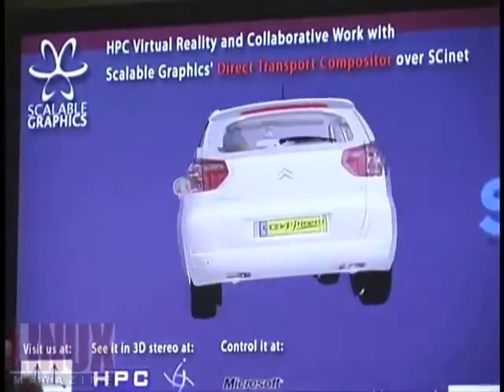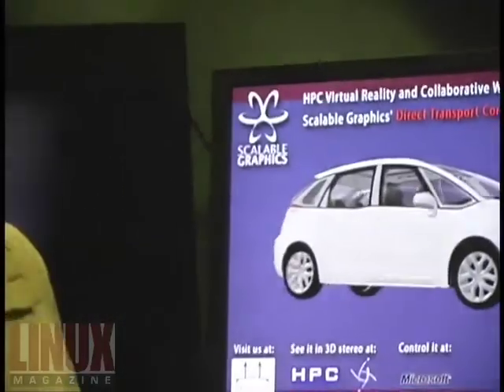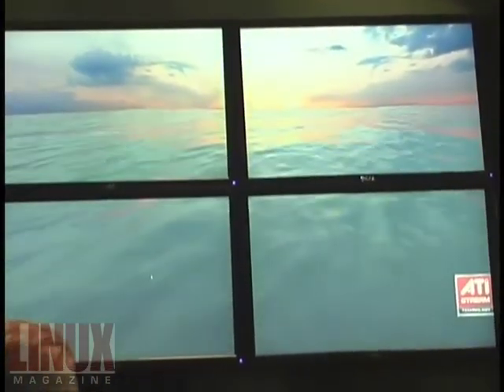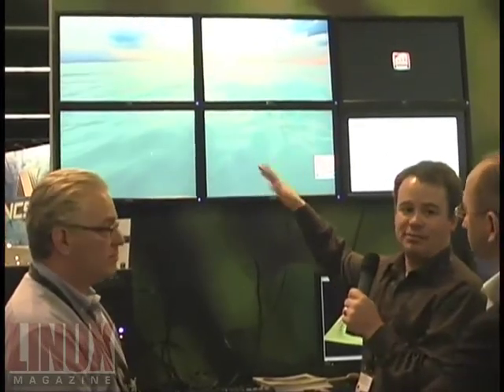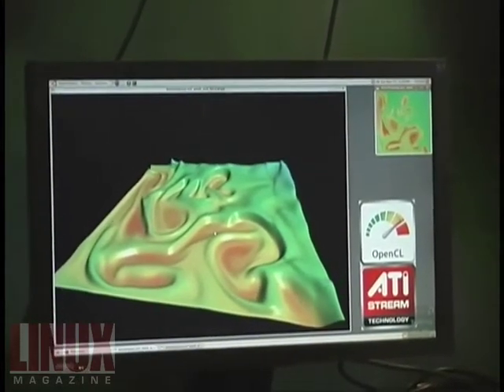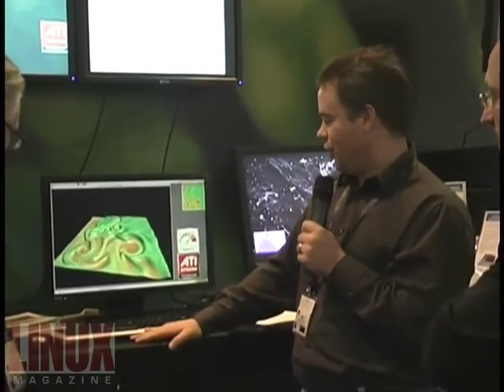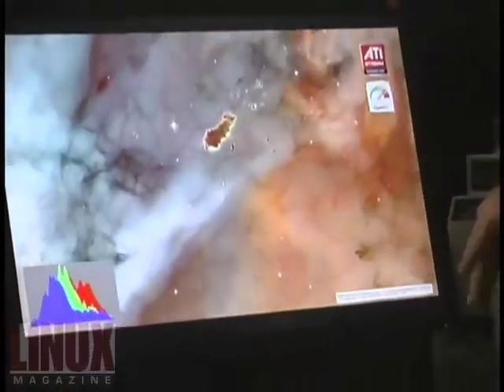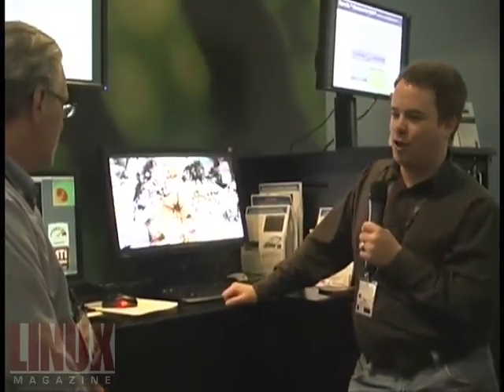SC 2009- AMDs Margaret Lewis and Mike Houston Interview